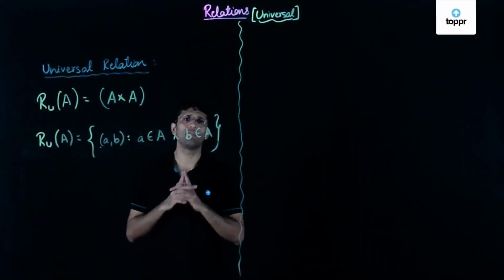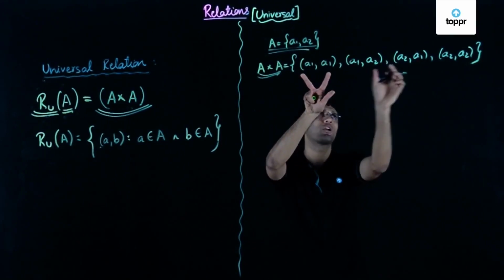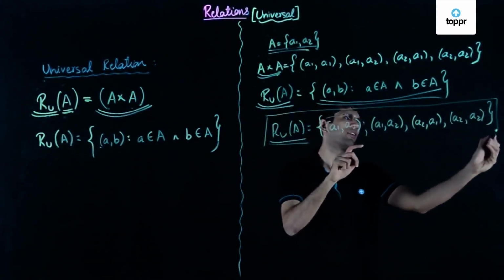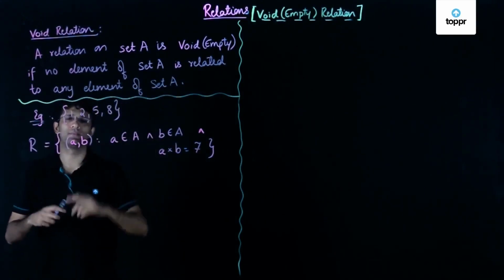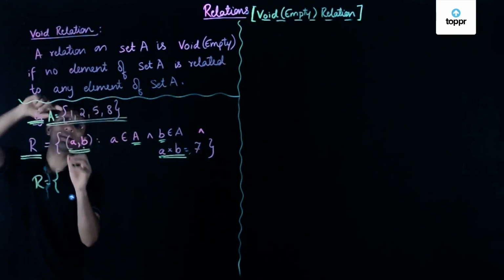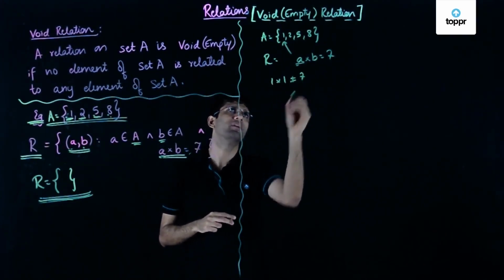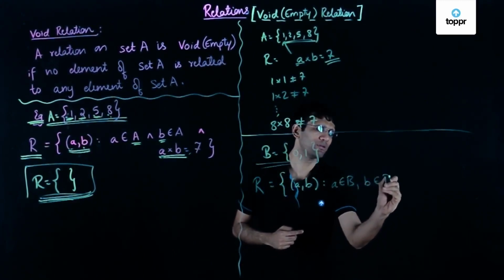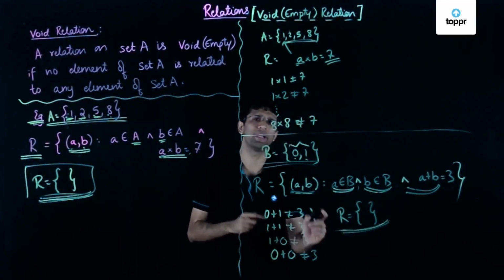Universal and Void Relations | Relation and its types | Class 11 Maths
A connection between the elements of two or more sets is Relation. The sets must be non-empty. A subset of the Cartesian product also forms a relation R. A relation may be represented either by the Roster method or by the Set-builder method.